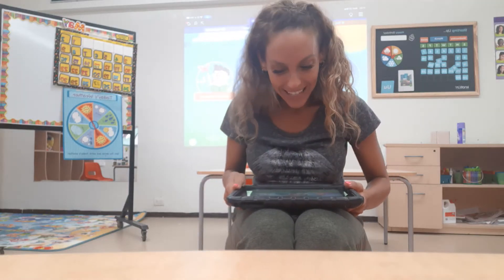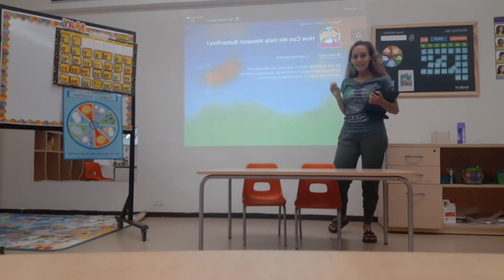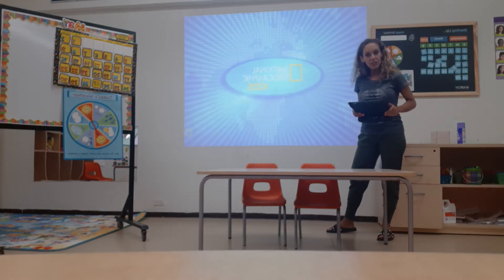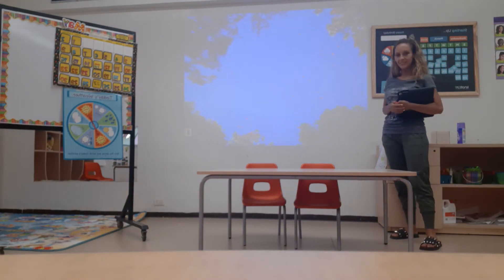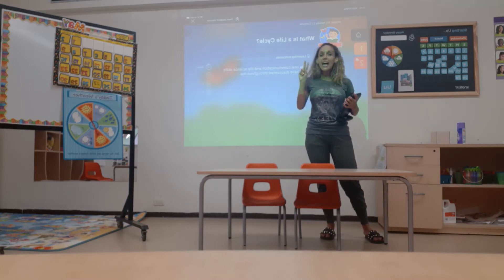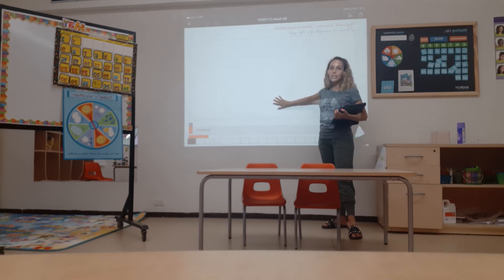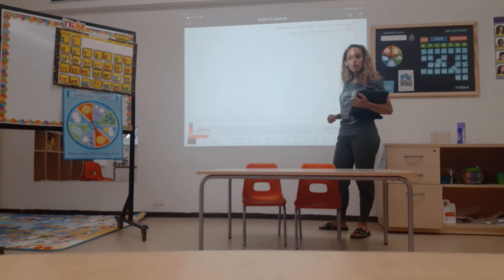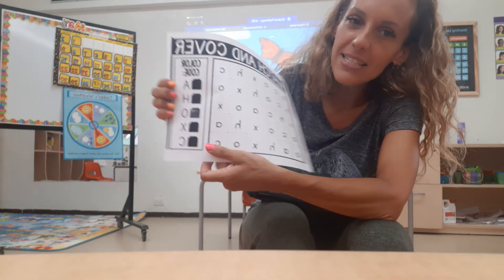K1B/ Lunes 25 de Mayo, 2020/ Parte 2.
Instrucciones actividades Knotion.